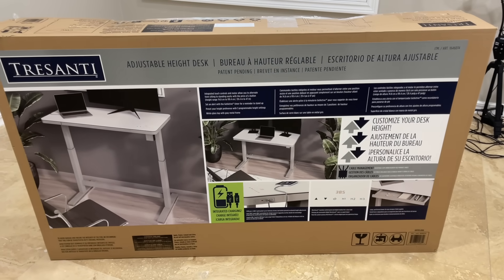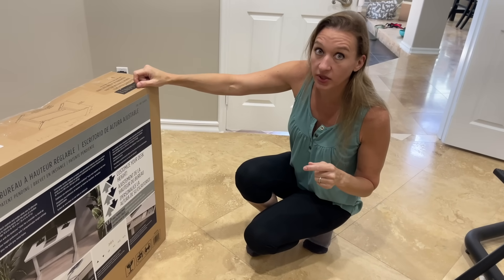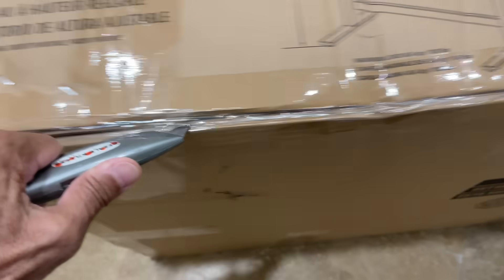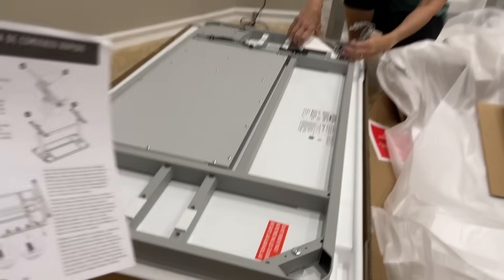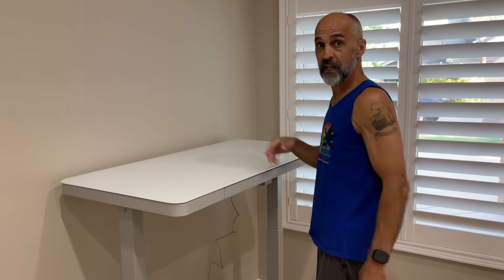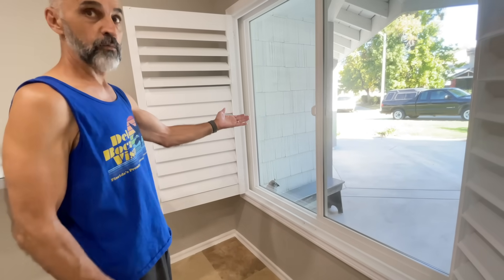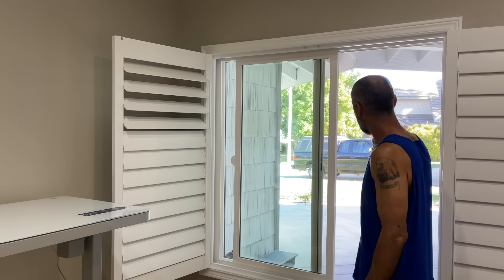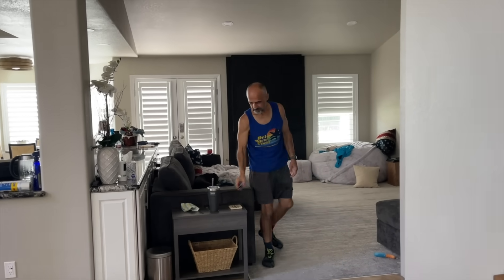She surprised me with the best gift ever!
Welcome to StevenSteph™, where fun meets health and adventure! We're Steve & Steph, and our channel has evolved along with our journey through life. From our beginnings as self-proclaimed weirdos who love a good laugh, we've now embraced a lifestyle centered around health and longevity.

Currently, we're diving deep into the world of holistic health practices. Inspired by Steve’s autoimmune journey, we've adopted the carnivore diet, which has transformed our well-being. But it doesn't stop there – we're also avid practitioners of grounding/earthing, regular sauna sessions, invigorating cold plunges, mindful exercise, and meditation.

Join us as we share our adventures, games, and chats, all infused with our trademark humor and zest for life. Whether we're exploring new places, trying out holistic health techniques, or simply enjoying each other's company, we're dedicated to having a great time – and we want you to join us for the journey!